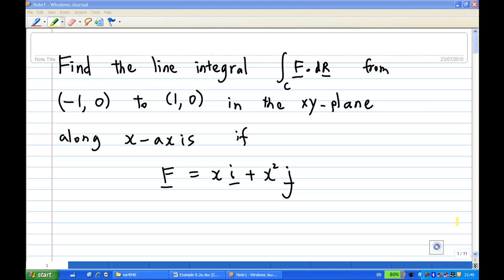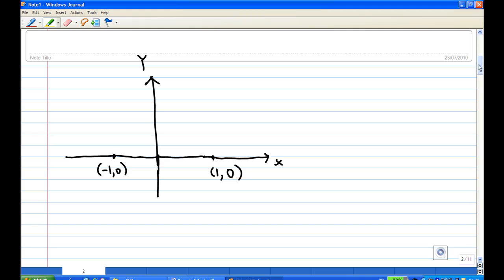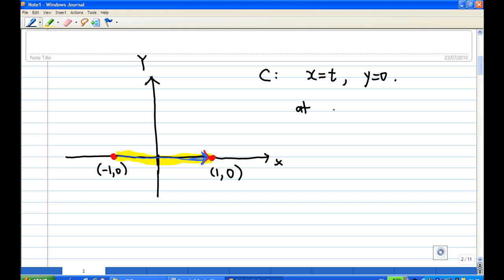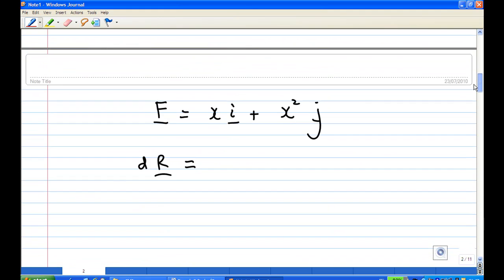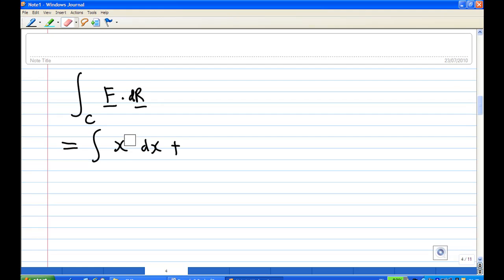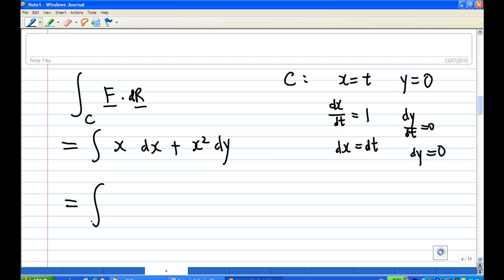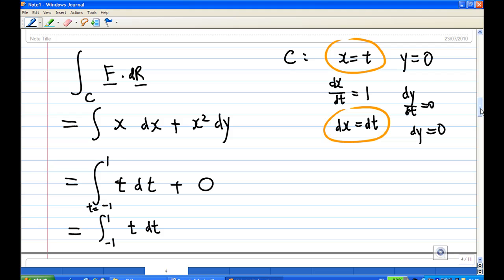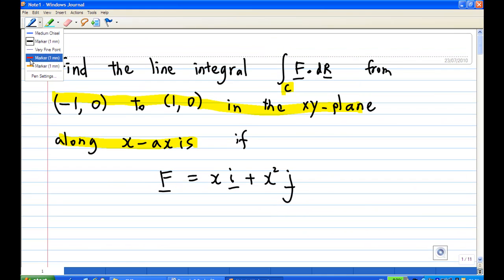line integral example 2a.mp4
Compute line integral, Example 2a